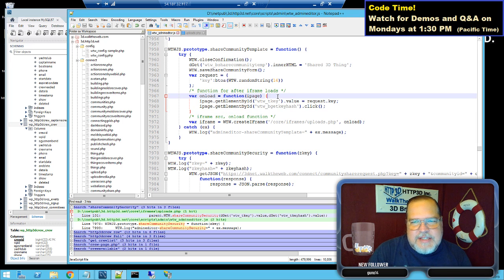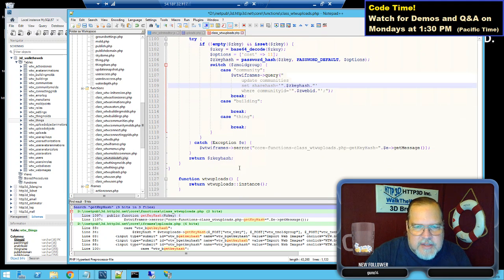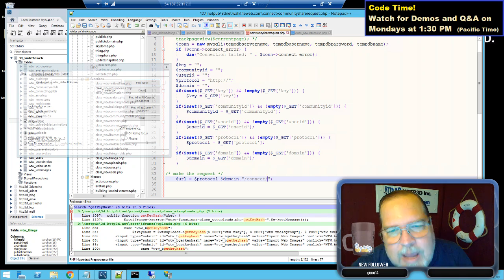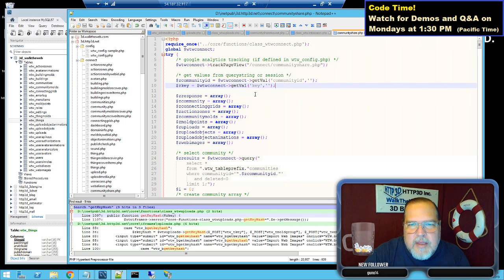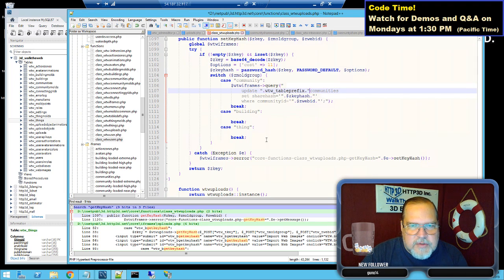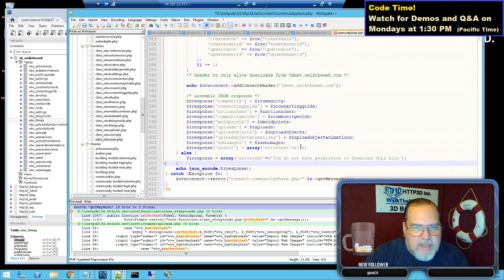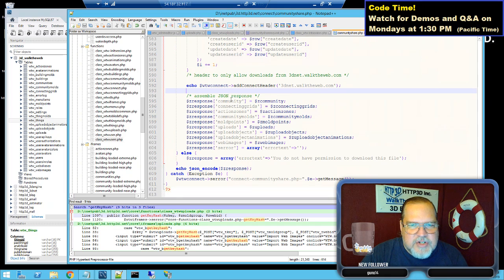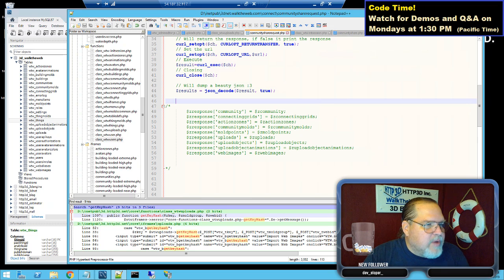Releasing Open-Source 3D Internet in 14 Days!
Code Time - Continuing on security with Shared 3D Community Scenes. -- Watch live